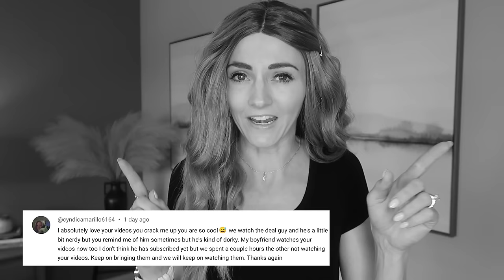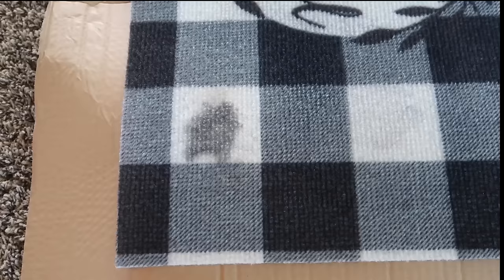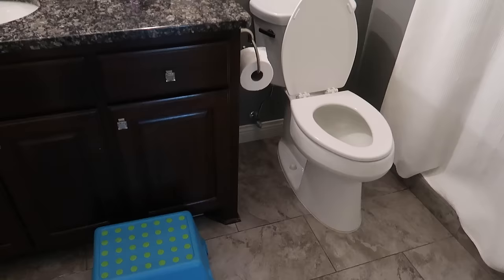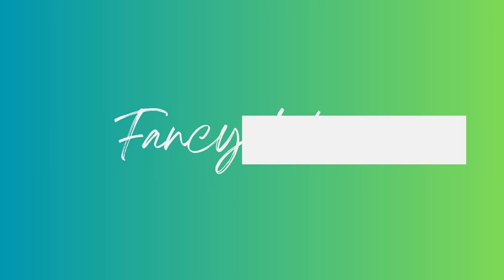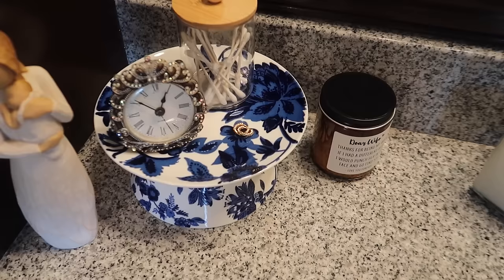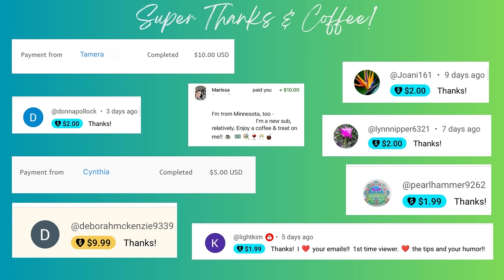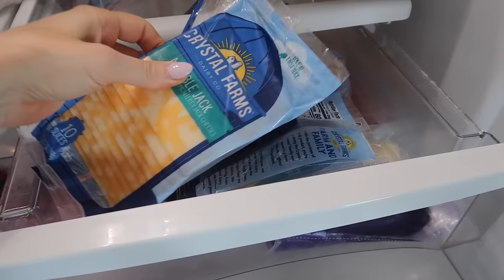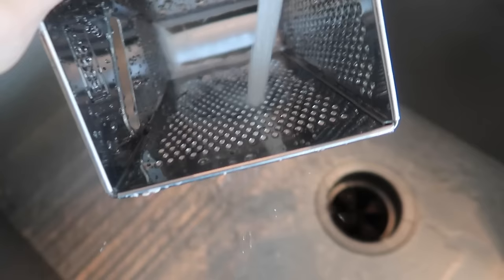Nobody believes But It Really Works!!! 😱 9 Dollar Tree Home Hacks that beat Amazon Favorites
You will love this ALL NEW Dollar Tree Hacks for 2023 that are weird and amazingly clever!  I have some of the BEST cleaning and organizing ideas with these amazing Dollar Tree finds.  If you want to know 10 items that you should be buying at Dollar Tree in 2023, then you will definitely want to see these home hacks.  Get ready to feel more organized with these DIY tips, tricks and hacks from the Dollar Tree that beat Amazon!  Please give this video a BIG THUMBS UP 👍 so that it can reach more people.

FREE Sticker Labels (insert into printer face down for ink jet)

Andrea’s Wig (on-sale!)
TIDE Ultra Oxi Laundry Detergent
​​BISSELL Little Green Cleaner (#1 Best Seller)
Stanley Wet Dry Vacuum: ​​
Folex Stain Remover (#1 Best Seller)
91% Alcohol for Stain Removal
Avery 2x2 Sticker Labels (on-sale!)
TIDE Stain Removal Pens
Pyrex Measuring Glass (#1 Best Seller & on-sale!)
Magnetic Measuring Spoons
E6000 Glue
Wall Hanging Jewelry Organizer (on-sale!)
Capri Blue Volcano Candles (smells amazing!)
Over the Sink Drying Rack (#1 Best Seller & on-sale!)
Sock & Underwear Organzier
Drawer Dividers (on-sale!)
Foldable Cutting Board (on-sale!)
Refrigerator Storage Organizer for Produce (on-sale!)
Refrigerator Liner Mats (on-sale!)
On The Go Knife Sharpener
Pillow Shams
Sheet Set
Girls Sheet Set

☕️ Want to buy Andrea a coffee? ❤️